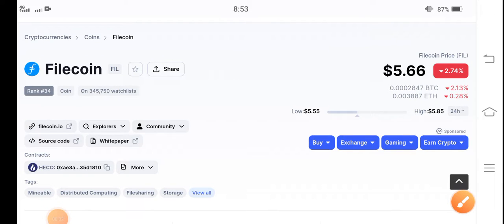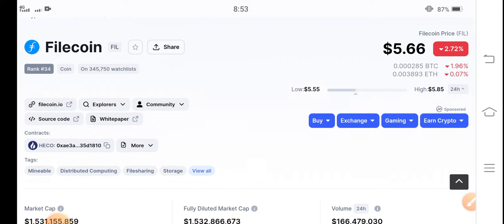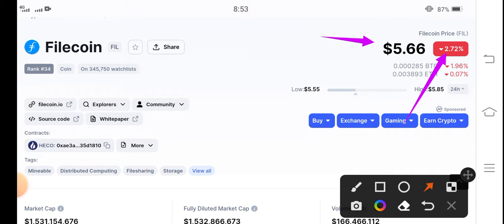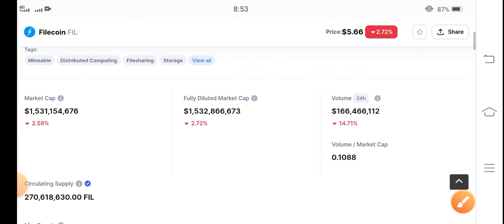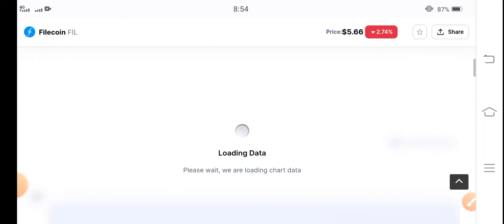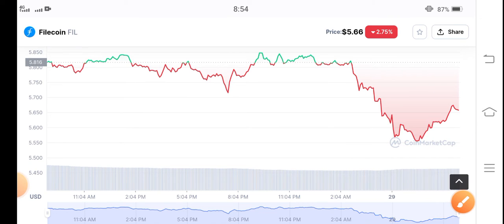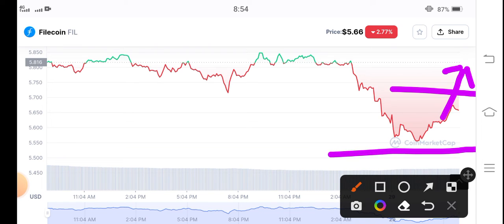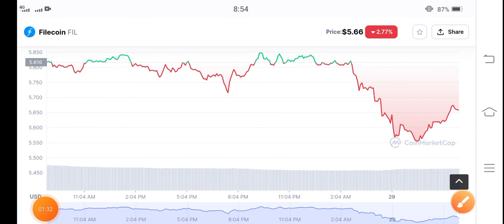Filecoin Whats Next! Filecoin Price Prediction! Filecoin Today News! Crypto Market Update